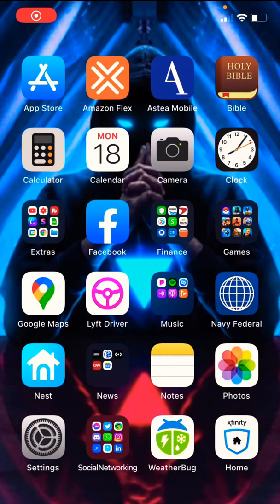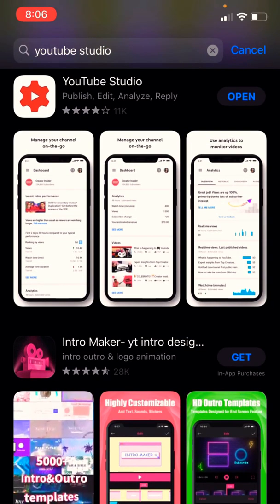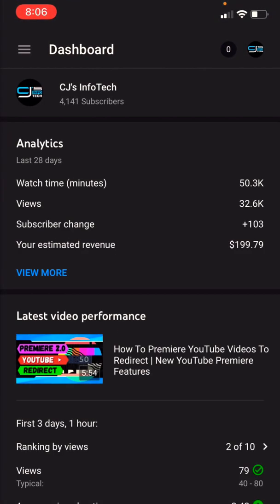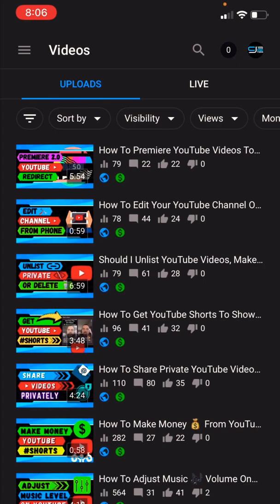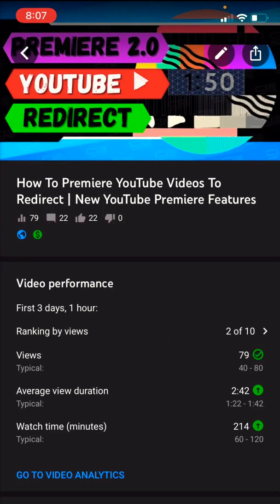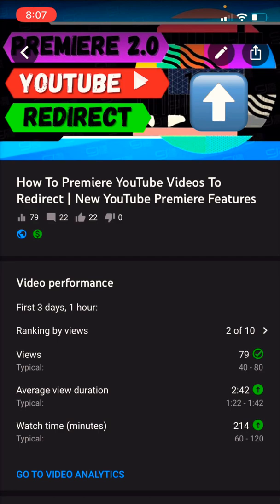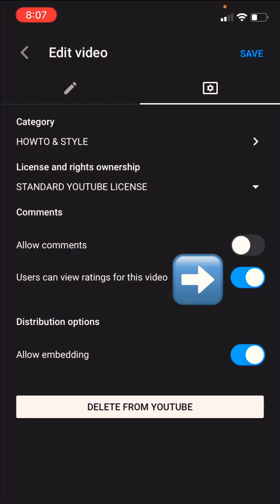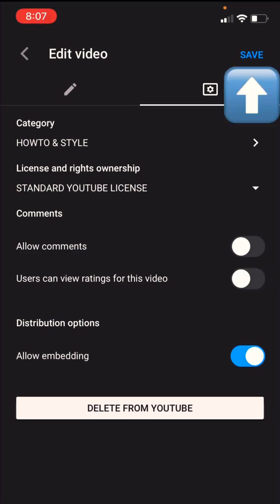How To Turn Comments Off ❌ YouTube Videos With Phone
Learn How To Turn Comments Off ❌ YouTube Videos With Your Phone. Are Their Certain Videos You Don't Want Comments On? Do You Want To Turn The Comments Off Your YouTube Videos In General? Do You Only Use Your Phone For YouTube Videos? In This Video You Will Quickly Learn How To Edit Your YouTube Video Settings With Your Phone To Turn Comments Off Your YouTube Videos! You Will Also Learn How To Disable The Likes and Dislikes Counts! Turn Comments Off Your YouTube Videos With Your Phone Now! You Will Need To Download The YouTube Studio App Below: